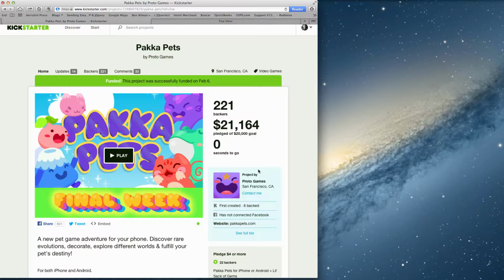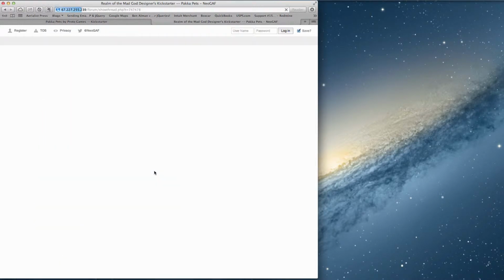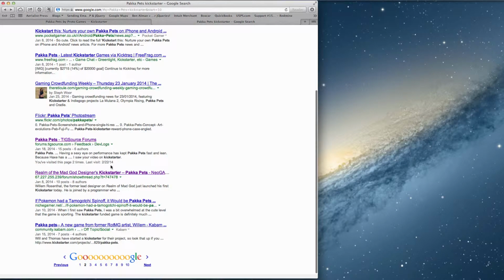How to make a Kickstarter Video Game Contact List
How to create a video game contact list to use in your Kickstarter campaigns